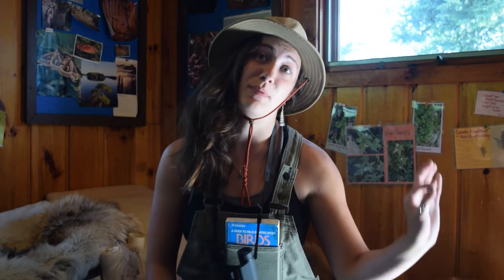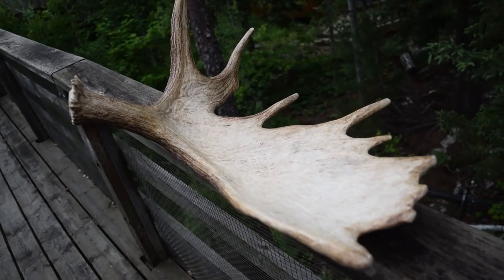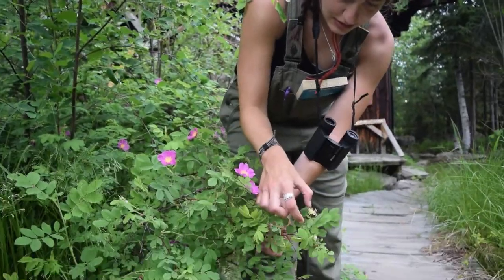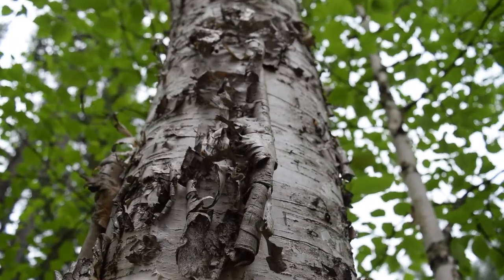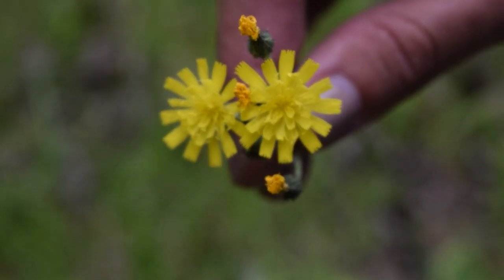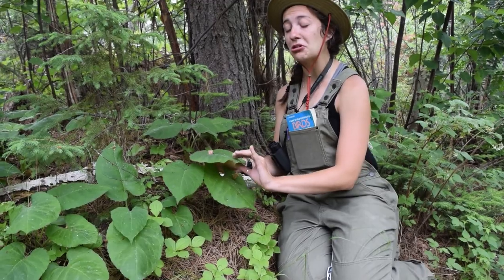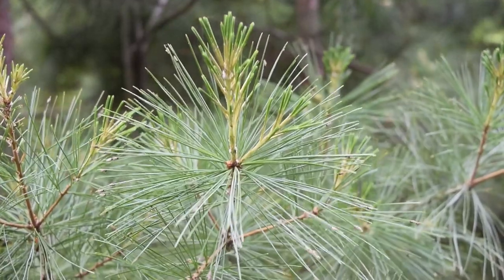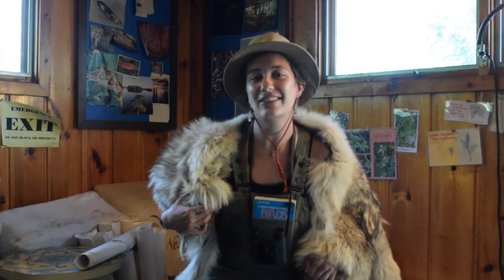Nature Orientation with Katelyn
Katelyn gives a typical WCB nature orientation... virtually!